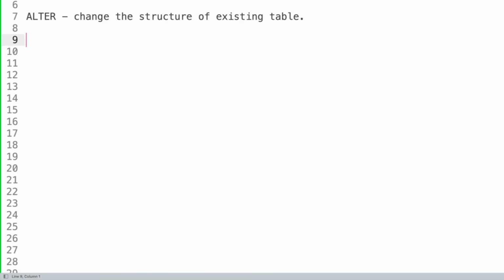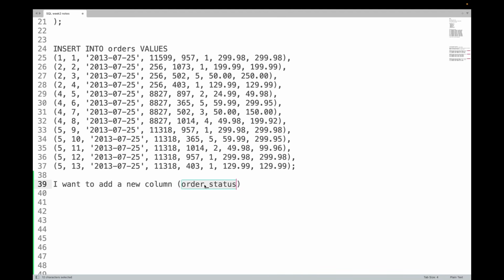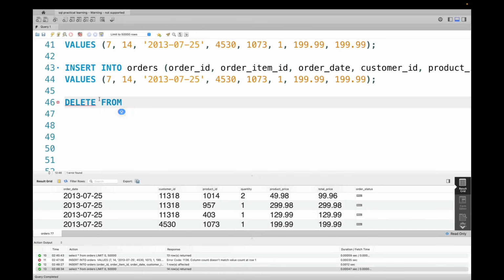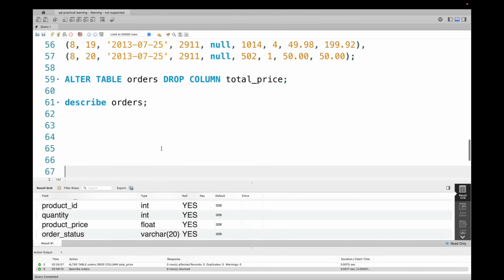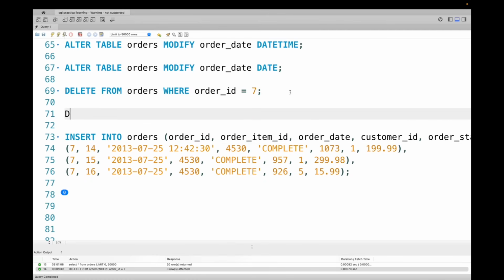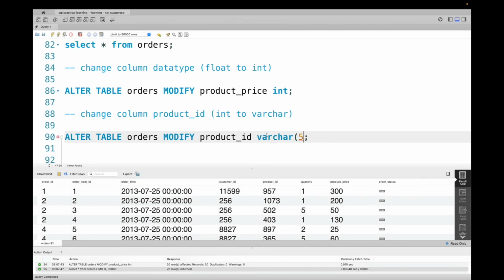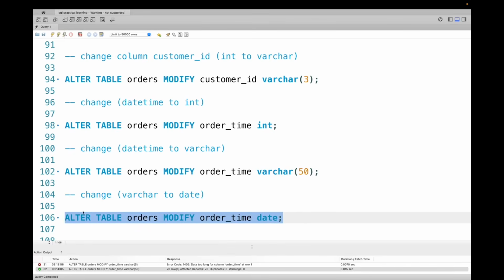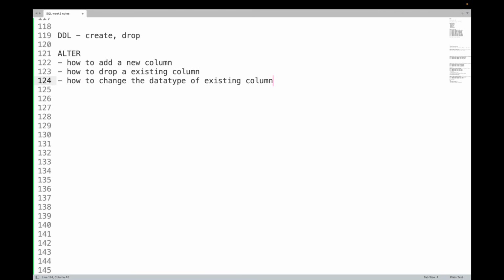Alter Table Command in SQL with Multiple Realtime Scenarios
ALTER
- how to add a new column
- how to drop a existing column
- how to change the datatype of existing column
- how to rename an existing column
- how to rename a table